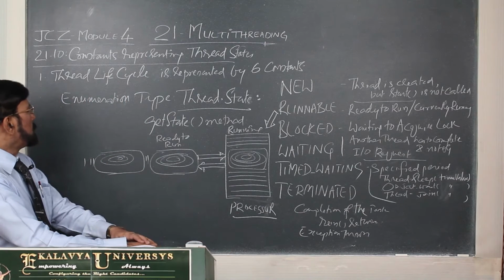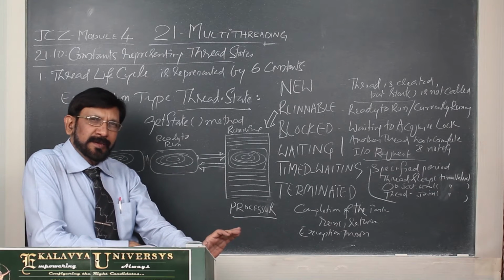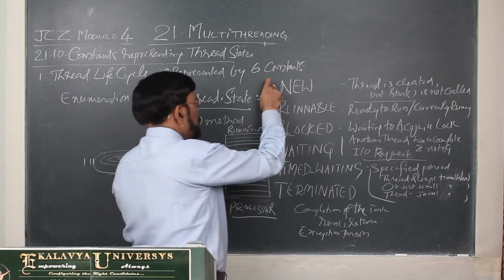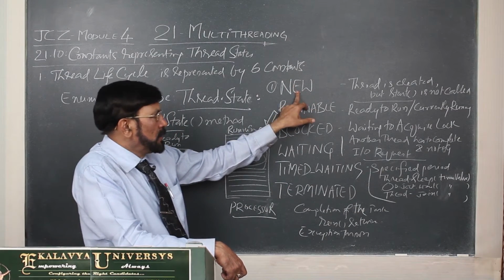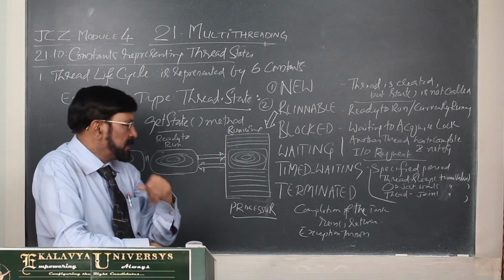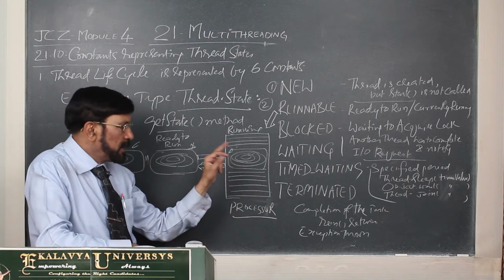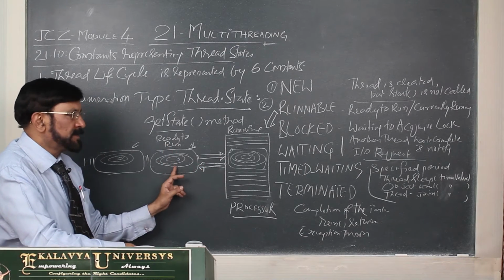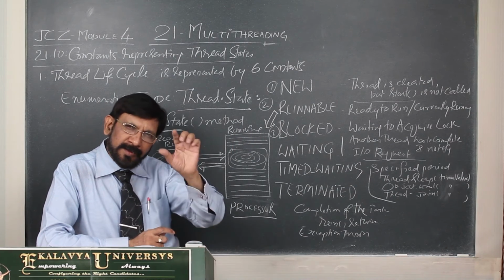21.10a Constants Representing Thread States. Contd...